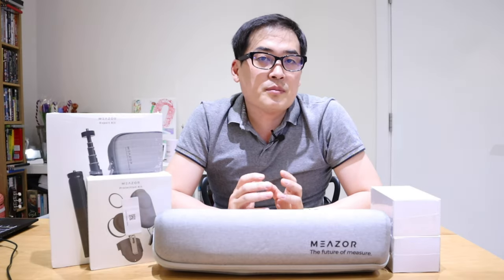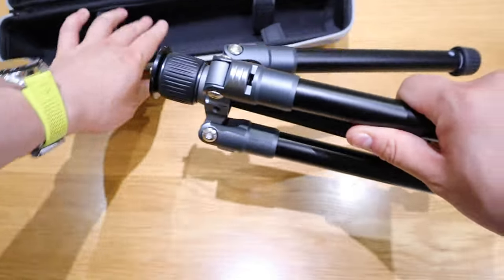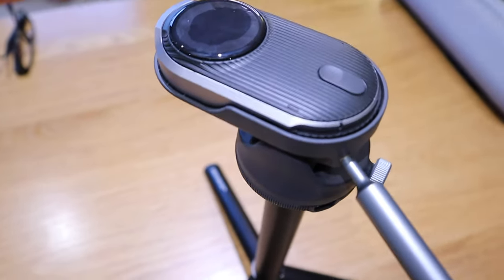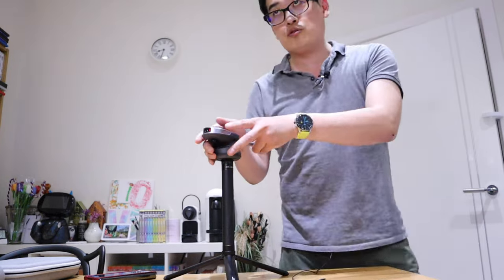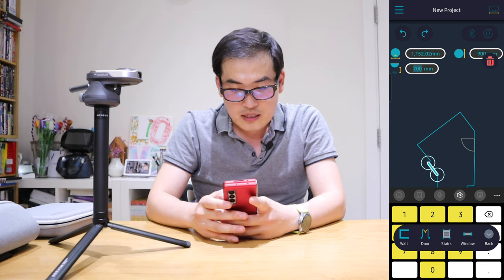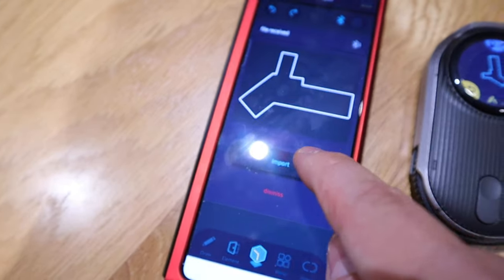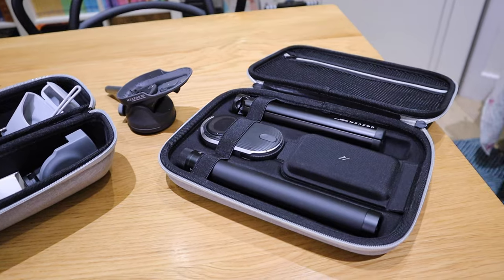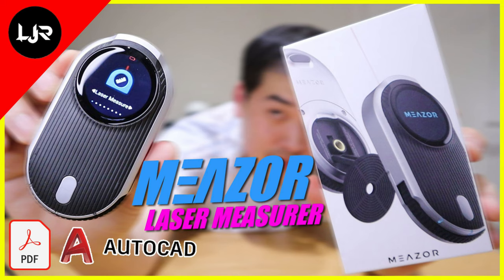Meazor 3D - Huge Upgrade For Architectural Works (AutoCAD, JPG & PDF)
Related previous video